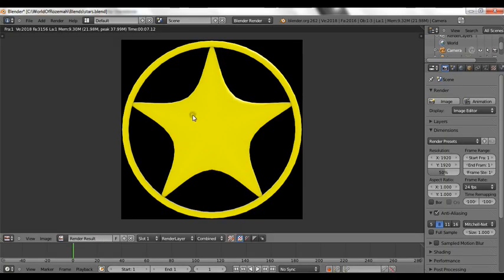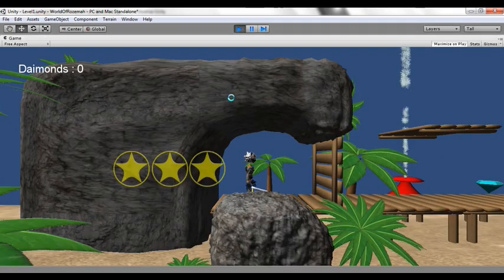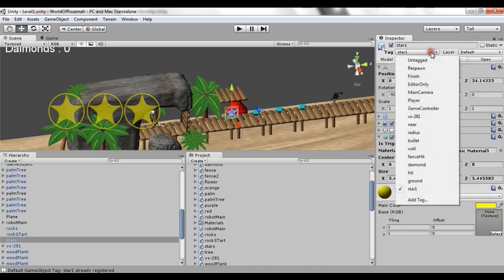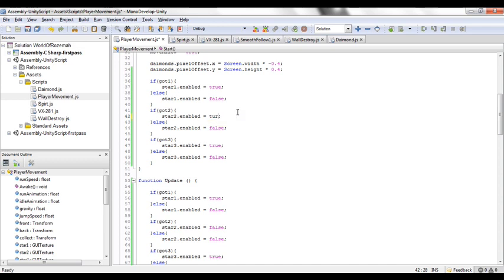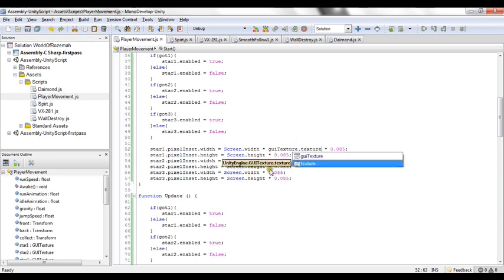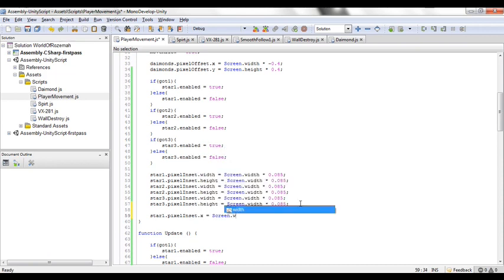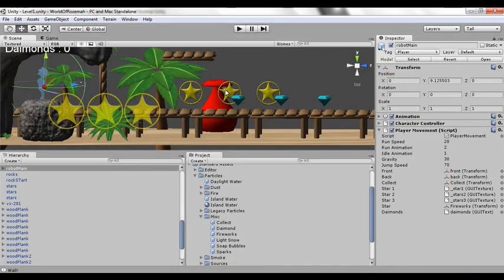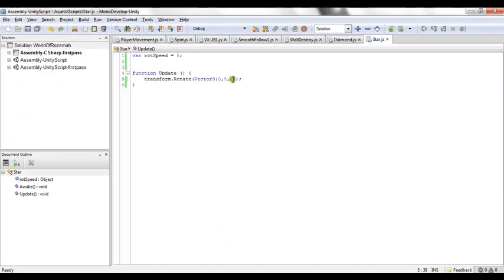Collecting and Displaying Stars in Unity 3D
In this tutorial I will walk you through collecting a star and then make it displayed  so you know how many you have collected. We will make it so that when your character touches a star, it will disappear and then be added to a gui texture so you know how many you have collected.